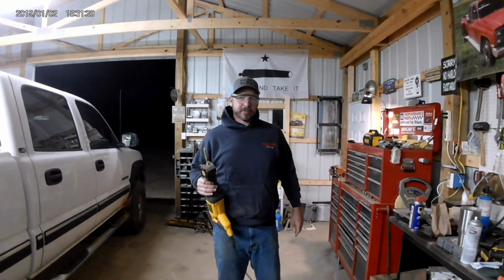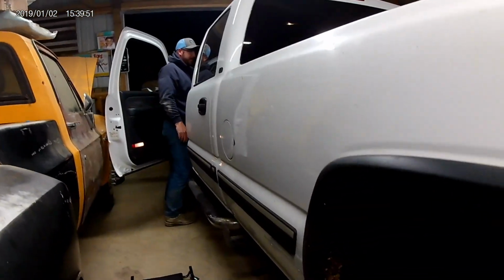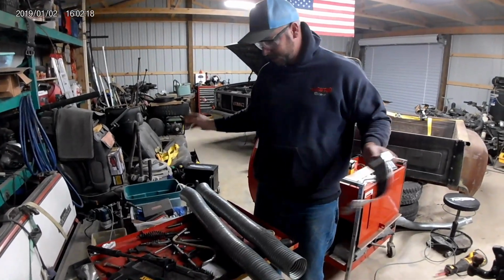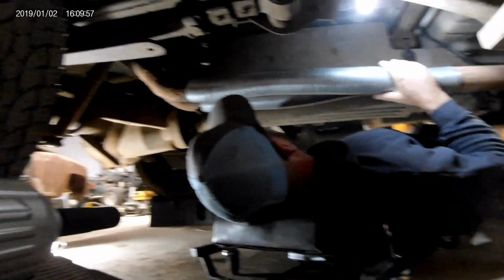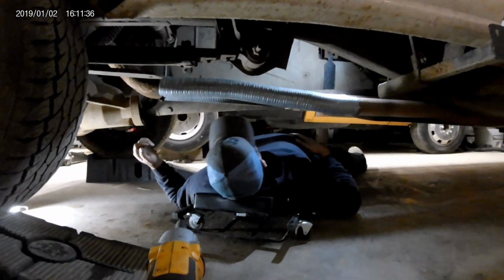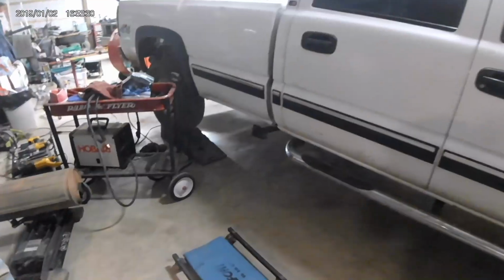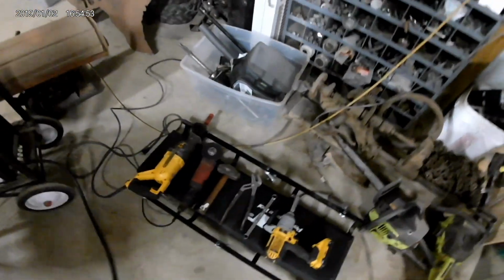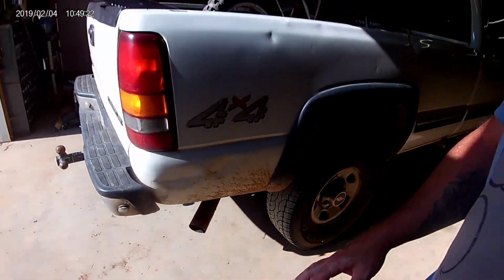8.1 Chevy Cheap Custom Exhaust 8100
Betty White needs to make some noise!. She's getting the Half A Hot Rods exhaust- cheap and loud...ish.